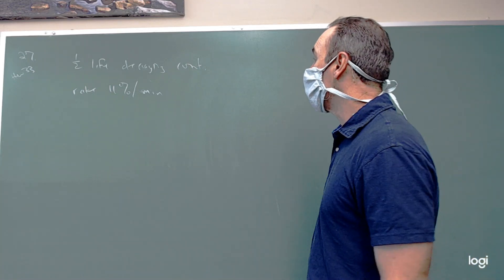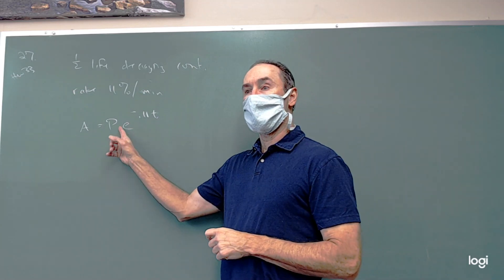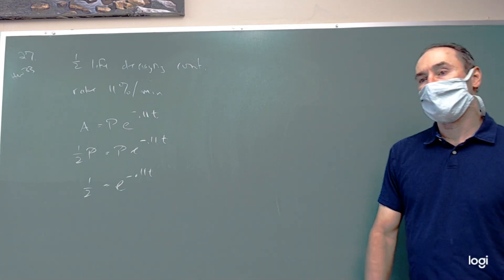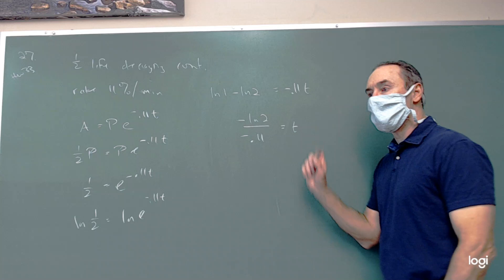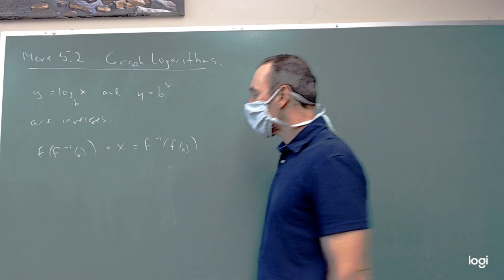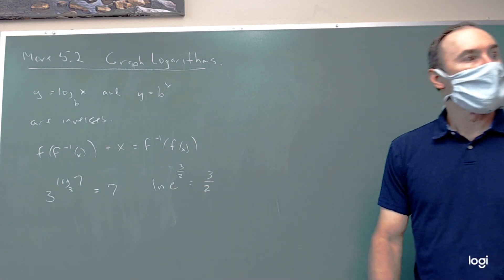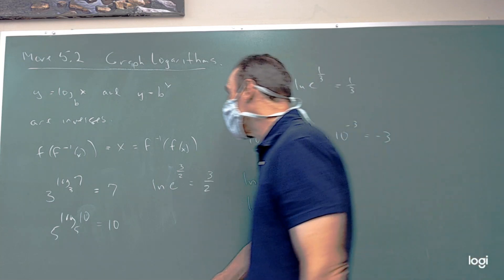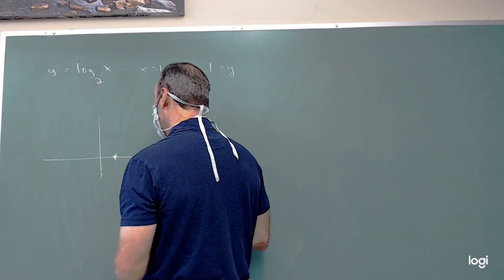AP Prep Classroom Lecture 11-2-20